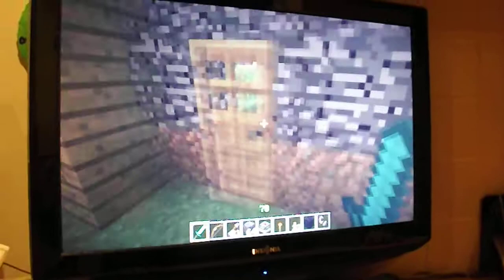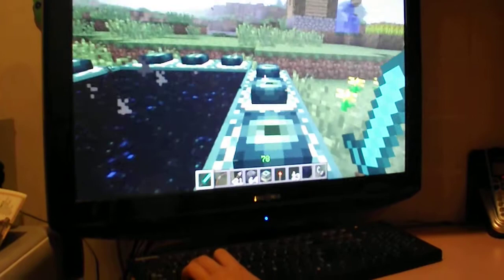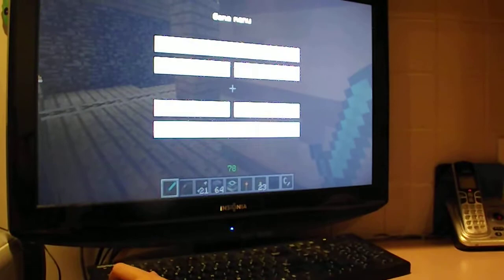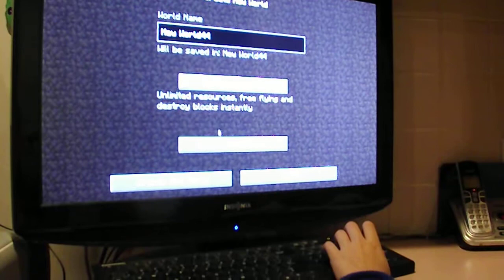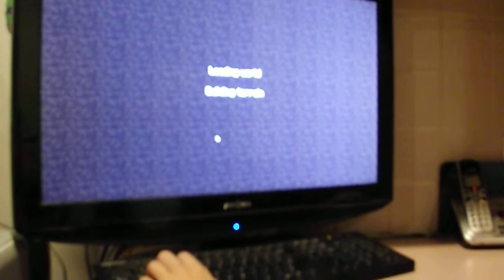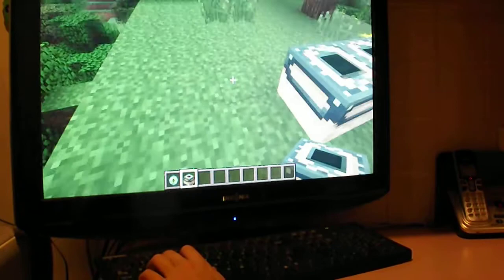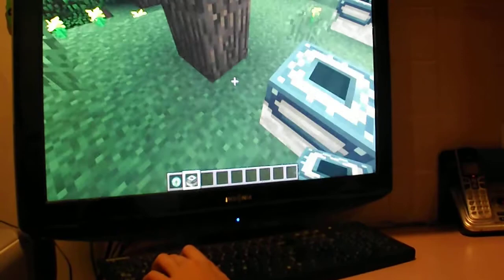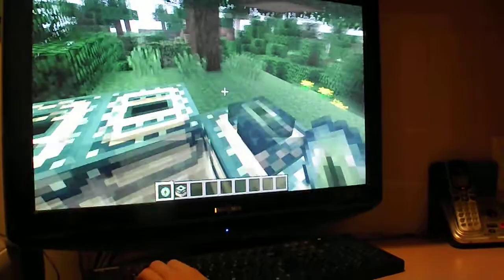how to defeat the ender dragon